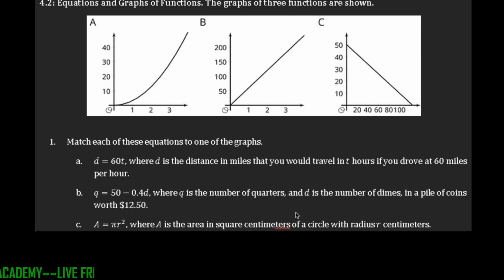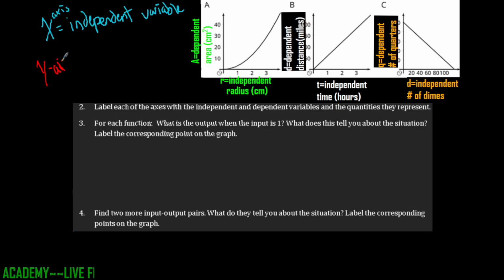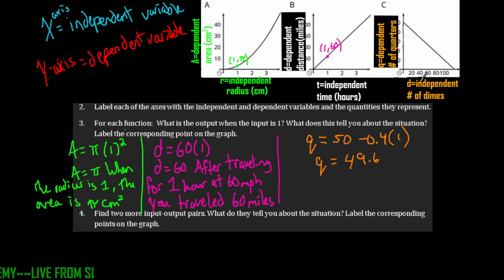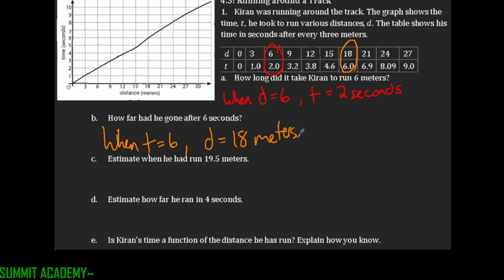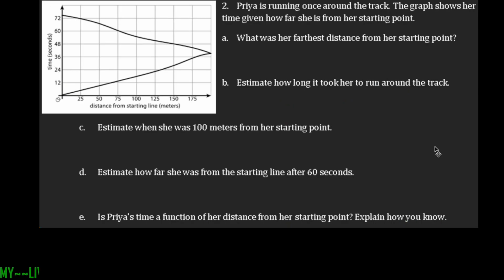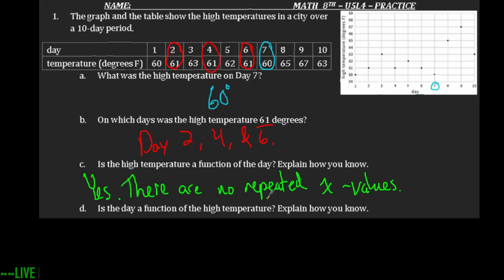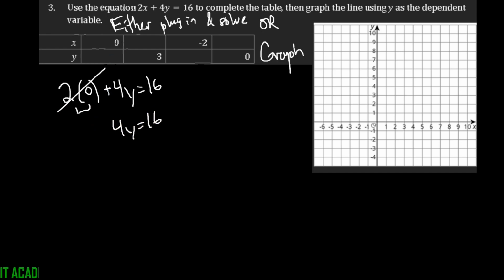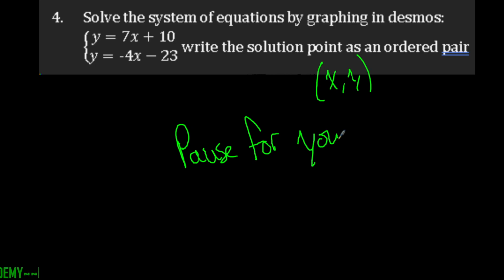Math 8th - Unit 5 - Lesson 4